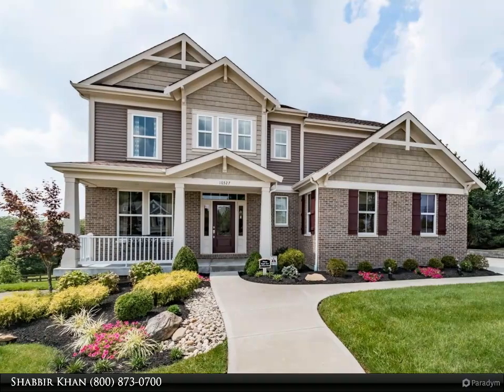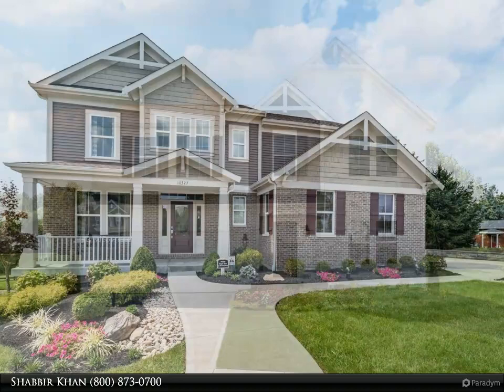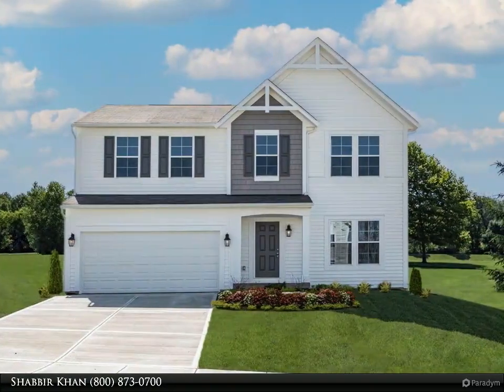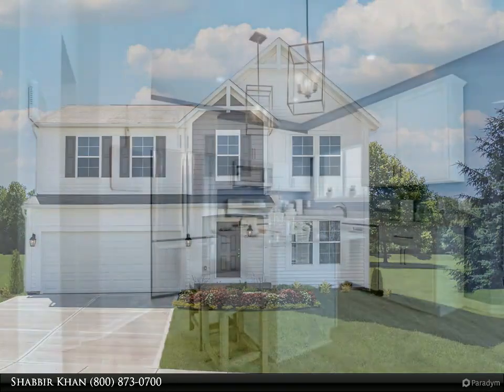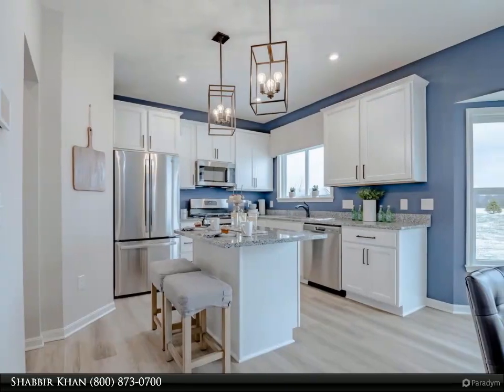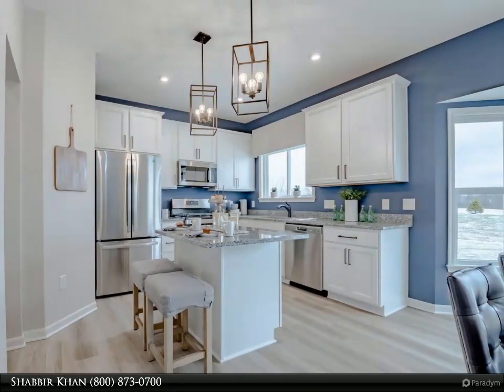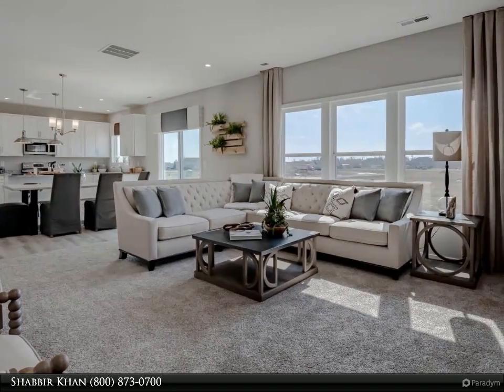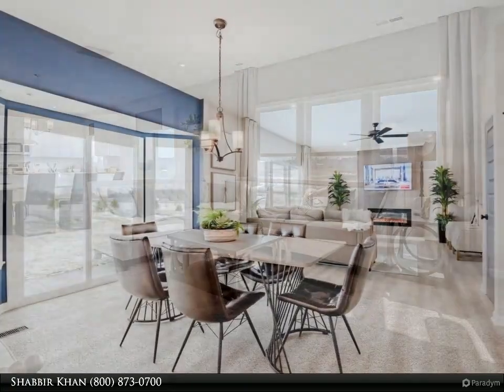5552 Woods Pointe Drive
Tour Our Decorated ModelThe Jensen has everything you need to bring your family together in one space.. This new home design features up to six bedrooms and 4 full bathrooms including the option for a main floor guest suite. The main floor boasts a large, open concept kitchen and great room as well as an attached recreation/study/dining room. Upstairs you will find four included bedrooms and a loft alongwith a second-floor laundry room.

2 full bath, 1 half bath

Shabbir Khan
Paradym Digital Marketing, Inc